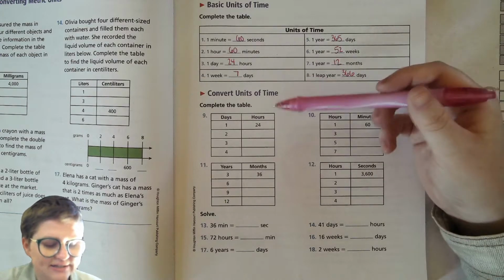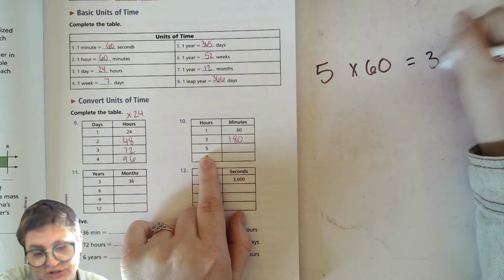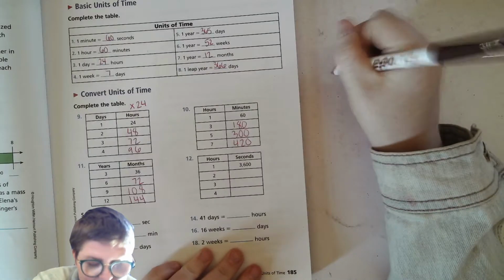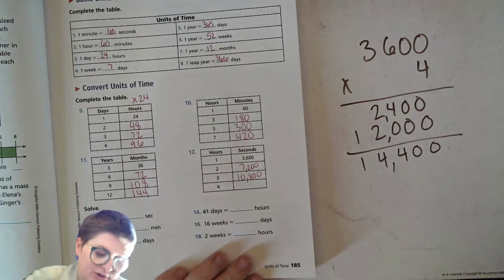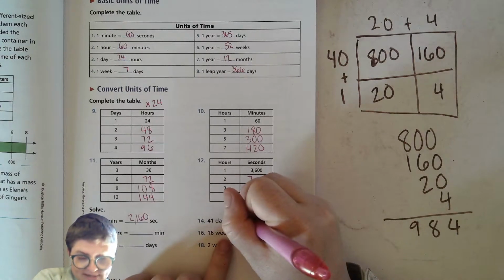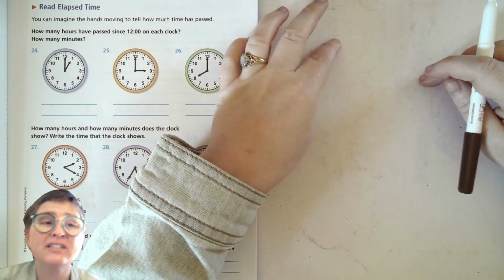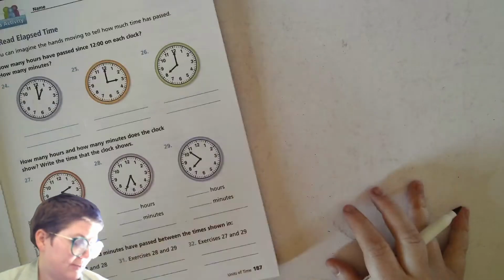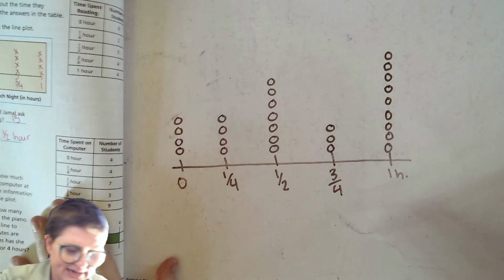4th Grade Math Unit 5 Lesson 3 (part 1) California Math Expressions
Lesson 5.3 Units of Time